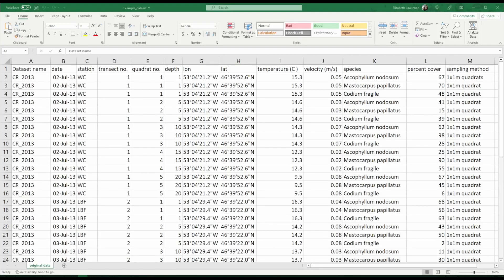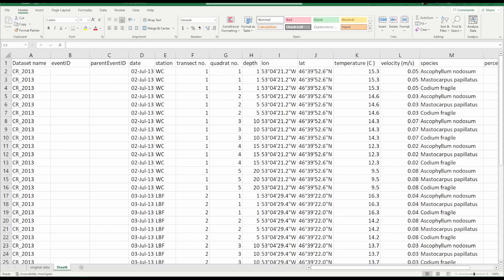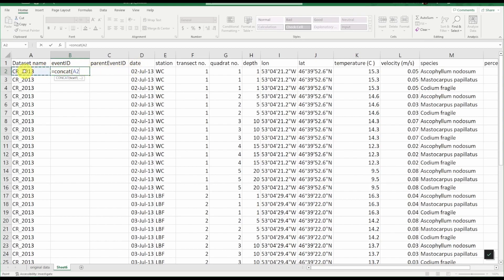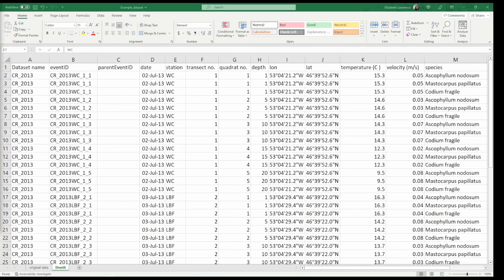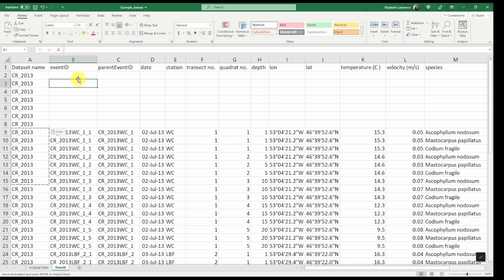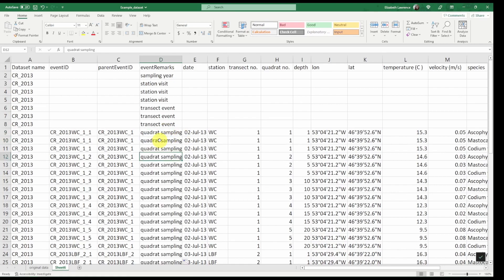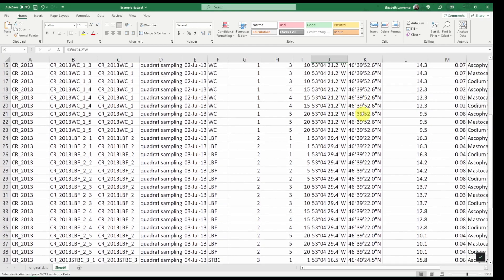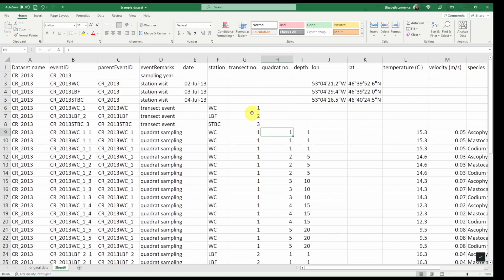01 How to construct eventIDs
In this video we show you how to construct unique eventIDs from elements within your dataset. Each unique sampling event in your data should have a persistent, unique identifier. These identifiers can be created by concatenating information in the dataset, or by using machine generated alpha-numeric strings. There are pros and cons for either method, for example constructing identifiers from dataset information ensures IDs are also human-readable and easily identifiable. We demonstrate how to construct IDs by concatenating information in this video.

We use a fictional dataset based on intertidal macroalgae sampling for demonstration.

**IMPORTANT UPDATES ON VIDEO CONTENT**
- eventType can be used in place of eventRemarks
- It is not necessary to delete information from child events (mentioned at 08:30). We recommend especially keeping this information if the dataset will also be harvested by GBIF, as in GBIF child events do not inherit information like they do in OBIS.

00:00 - Start
00:42 - Create a working copy
01:05 - Introduction to creating eventID & parentEventID
01:18 - Determine event hierarchy (with an example) to help create IDs
02:23 - Construct eventIDs for quadrat events by concatenating information
03:22 - Applying eventID formula to every row
04:03 - Create parentEventIDs
04:51 - Create and populate event records for parent events
06:08 - Populate eventID and parentEventID for parent events
07:48 - Reduce redundancy in data
08:30 - Removing duplicated information (see note in description!)